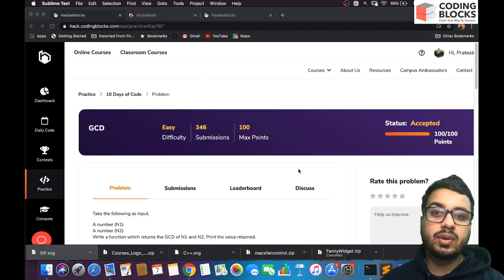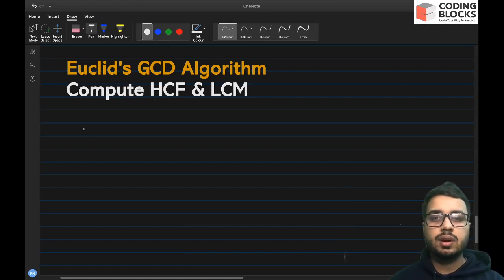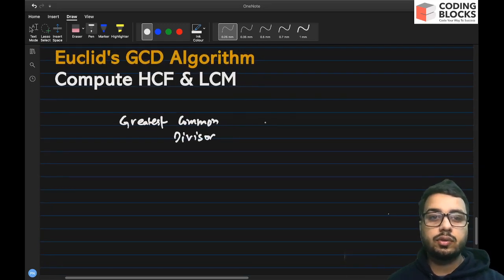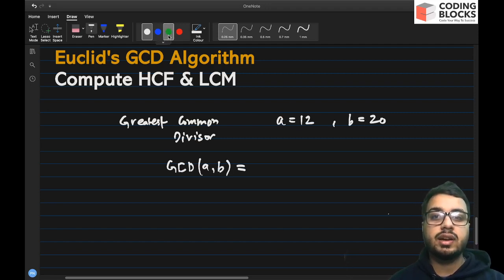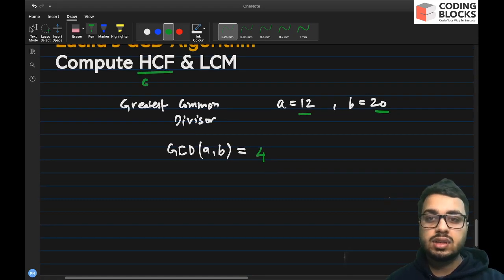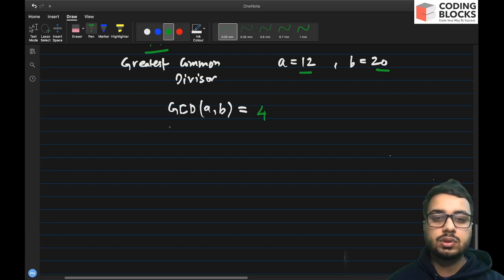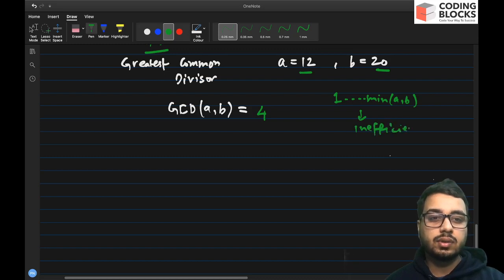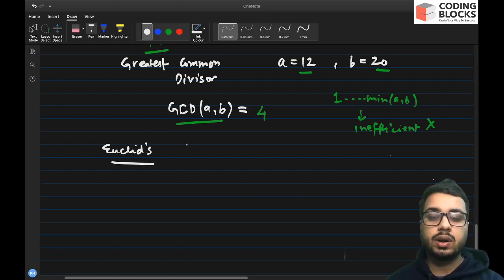Day 5 - Euclid's Algorithm for GCD | HCF & LCM | Intuitive Approach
Update - Winners of Day 1,2 and Day 3,4 are announced.
This video is a part of 10 days of Code Series being conducted on Hacker blocks from 2nd Jan - 10th Jan. You can still  solve these problems on HackerBlocks at the following link and get a chance to win exclusive CB Hoodies.
We will be posting one solution video daily.

20 Lucky Winners with 1000 points will win hoodies/competitive programming books at the end of the contest. 5 Winners will be declared daily on Coding Blocks Youtube Channel.